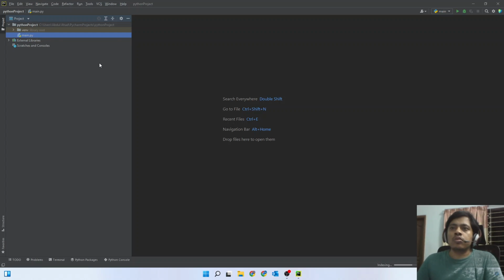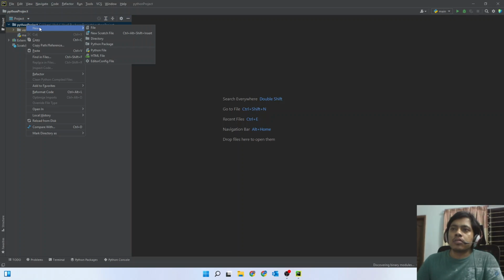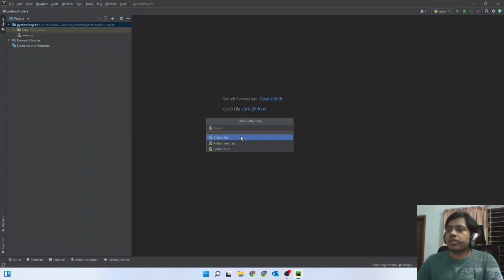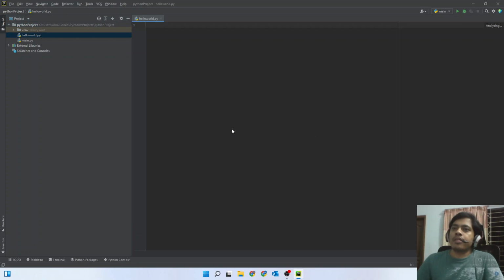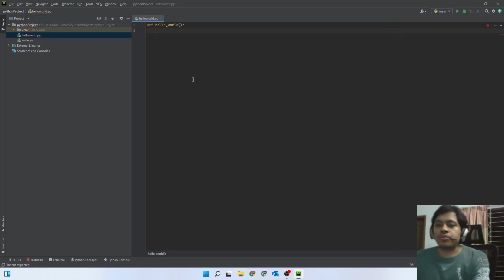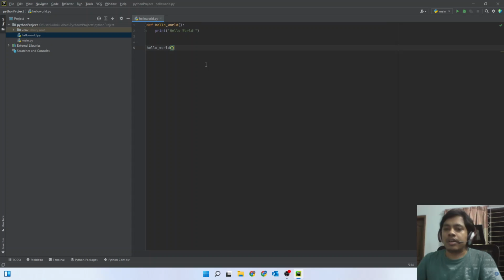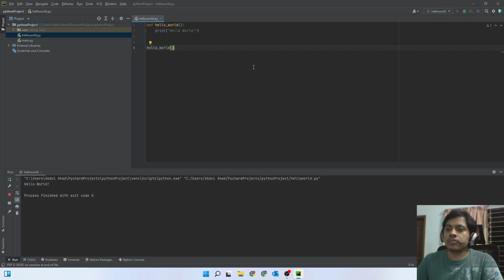Python For Beginners | Part 1 | Print Hello World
In this video, I am gonna show you how to create your first project at Pycharm and write your first program.